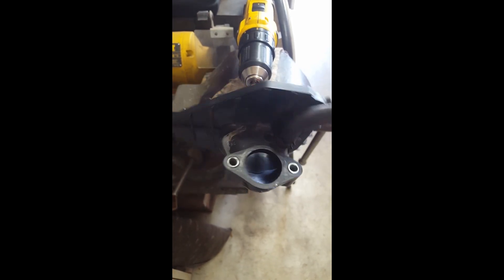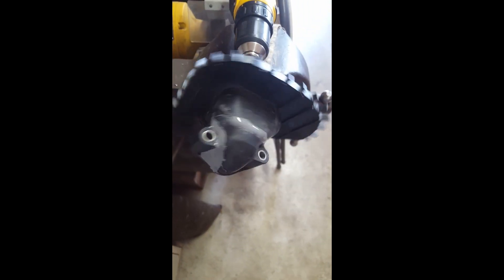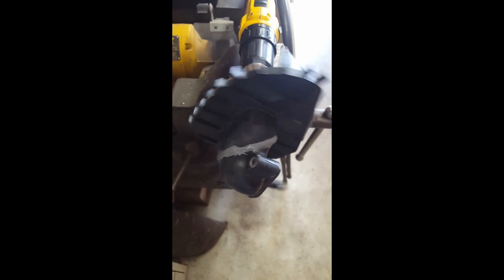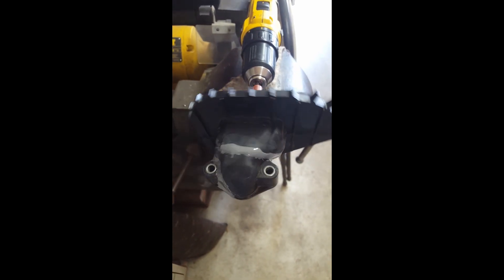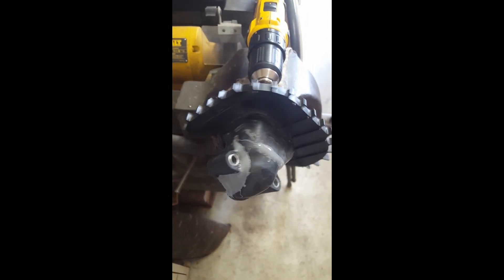Fixing a plastic lawn mower intake with JB weld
Fixing things with JB weld